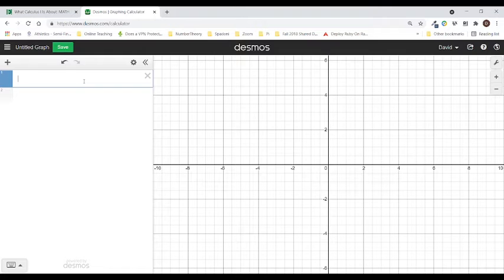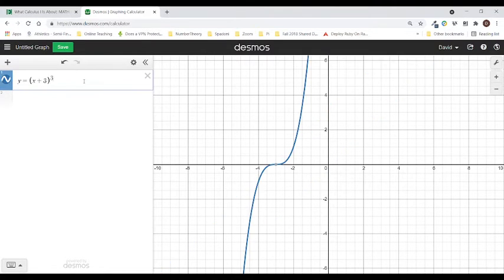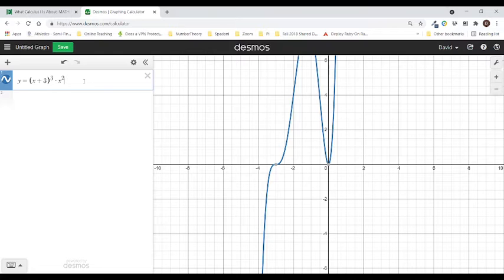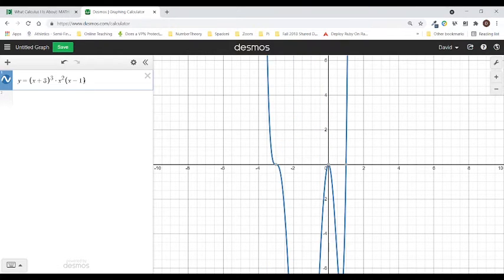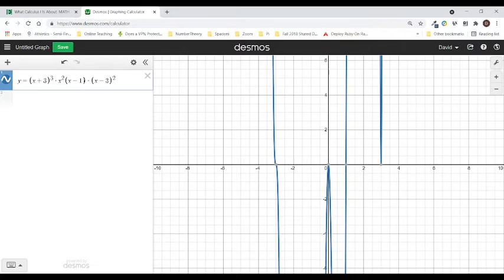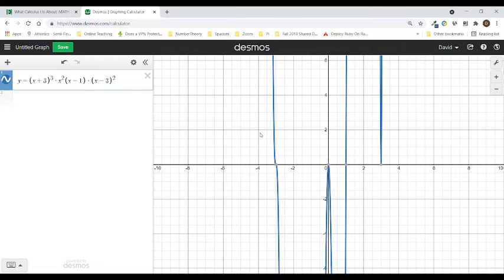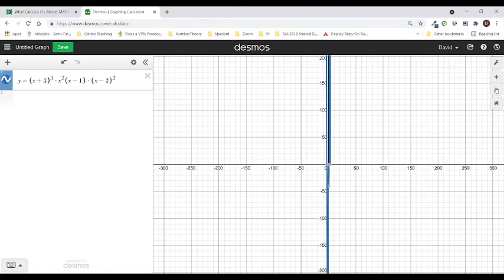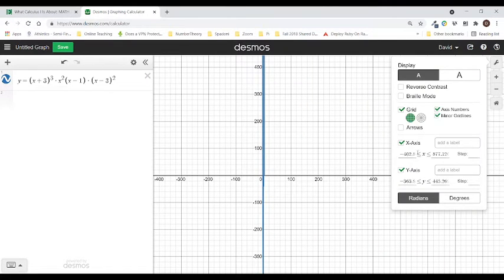ZoomingInOnAWigglyGraph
We create a wiggly graph and zoom in on the graph until it looks straight (suitable for slope finding!)